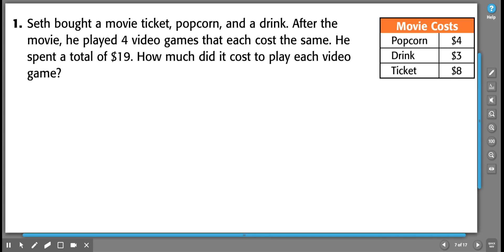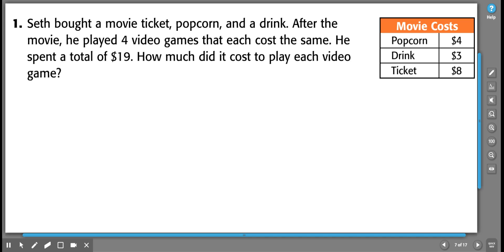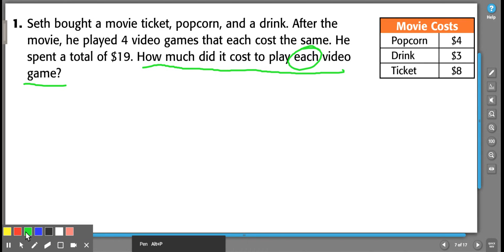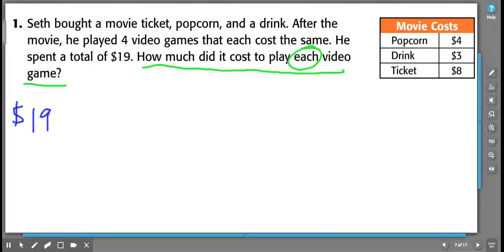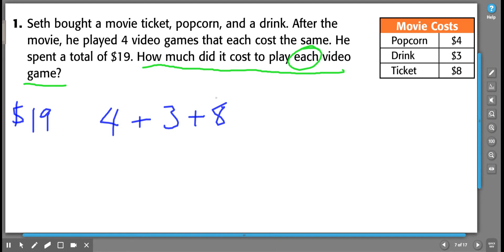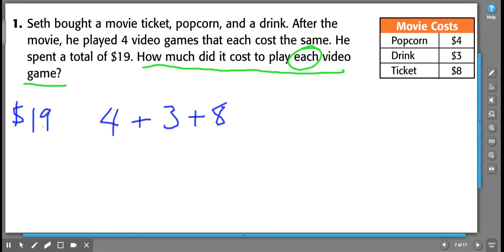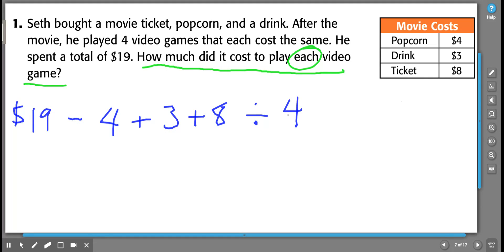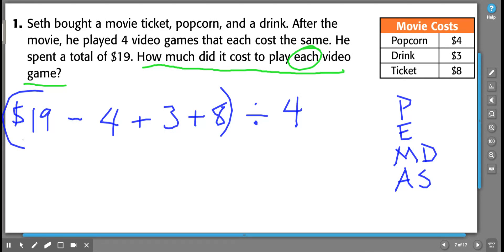Problem Solving - Writing Numerical Expressions